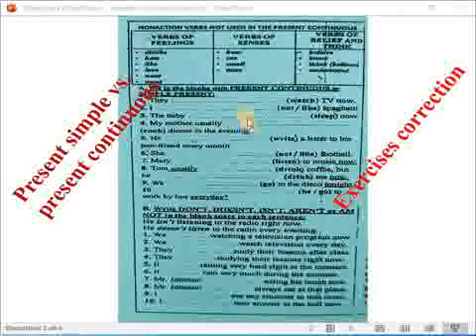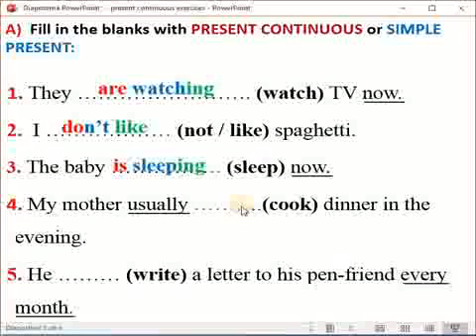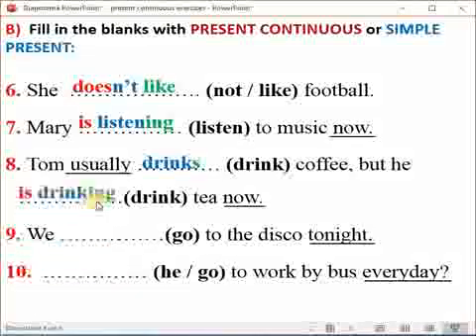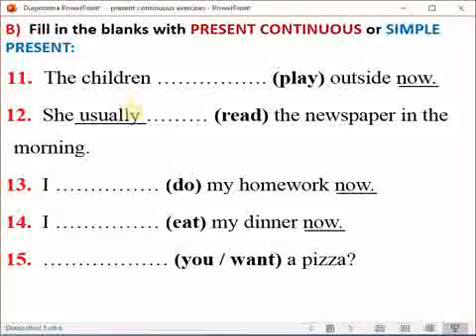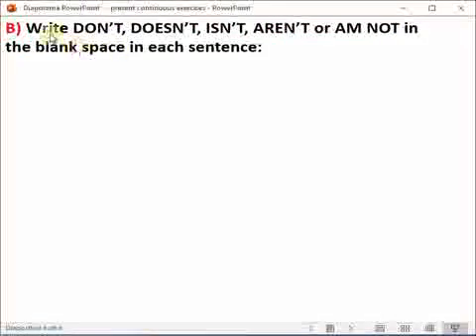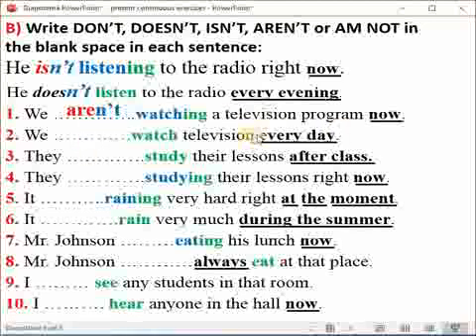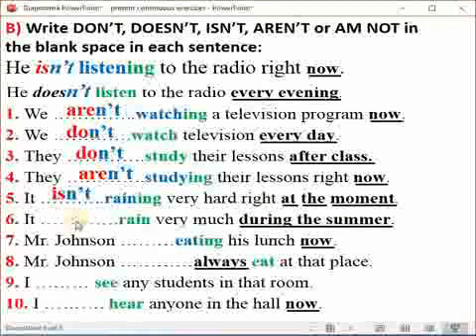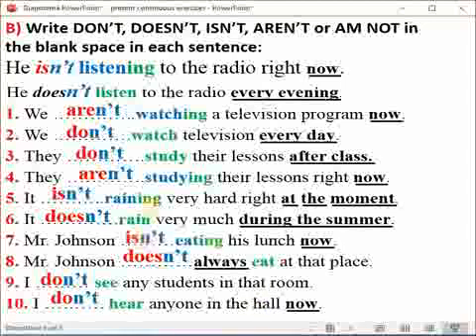present simple or present continuous الحاضر البسيط أو الحاضر المستمر exercises